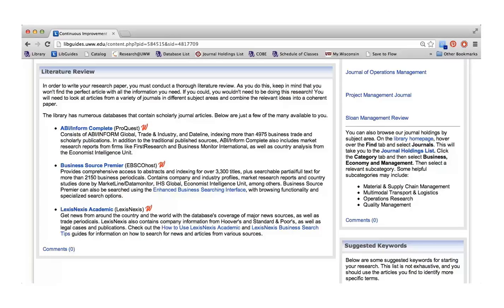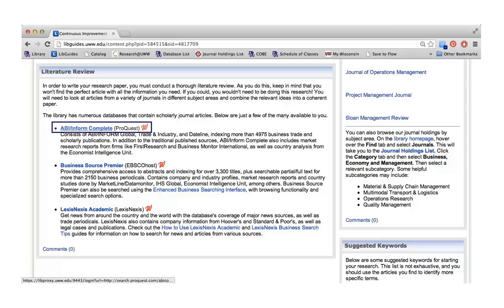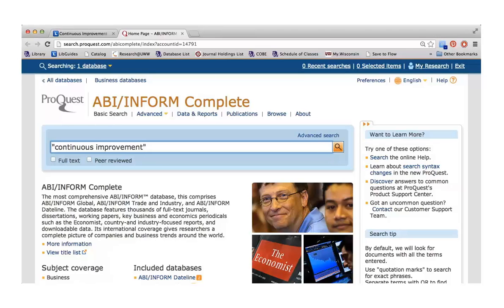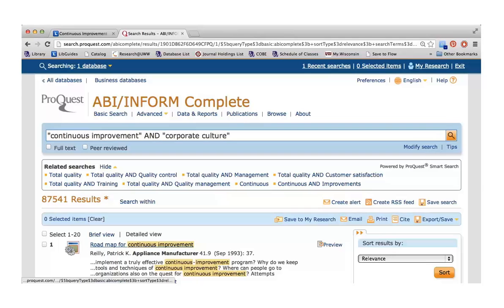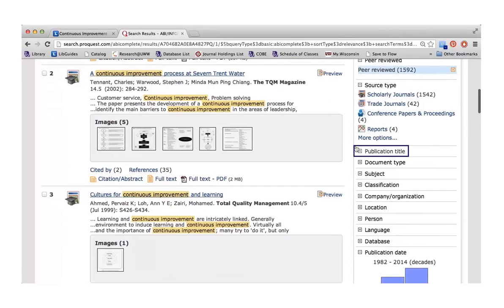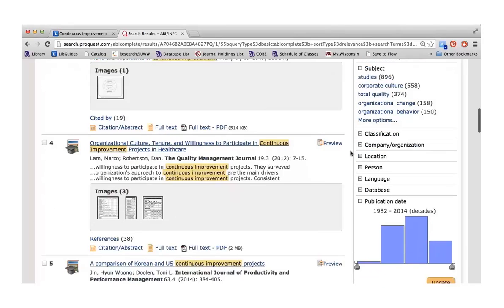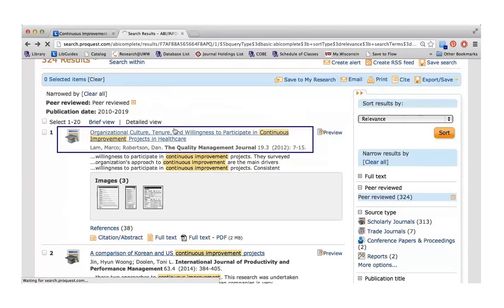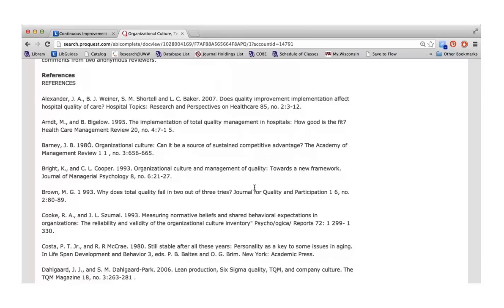Continuous Improvement Assignment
This video was created for ITSCM 768: Operations Strategy and describes how to find articles using library databases.